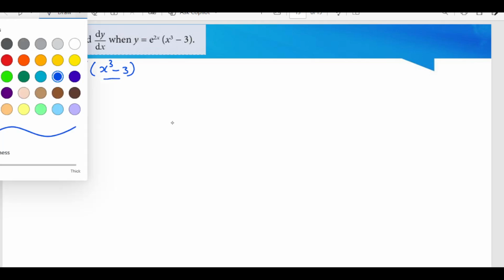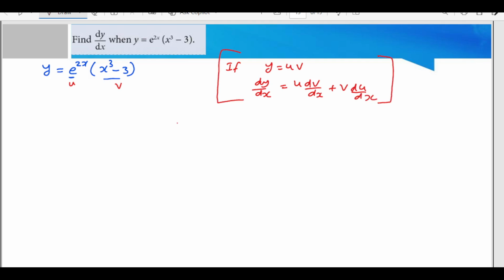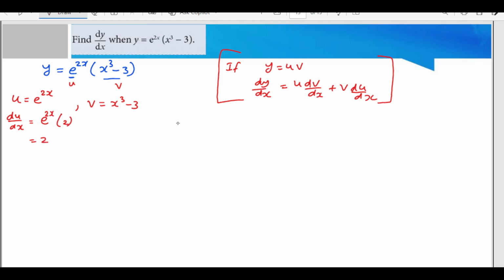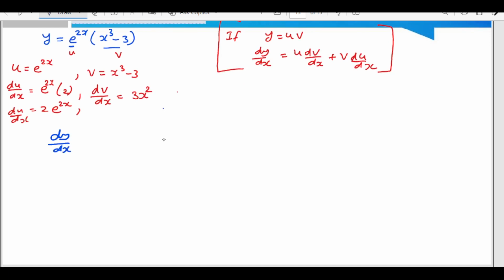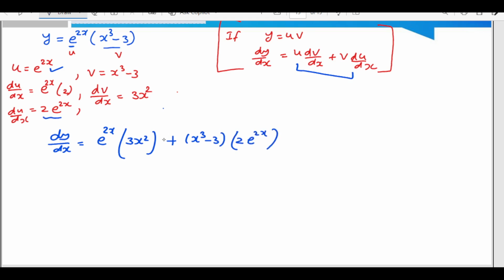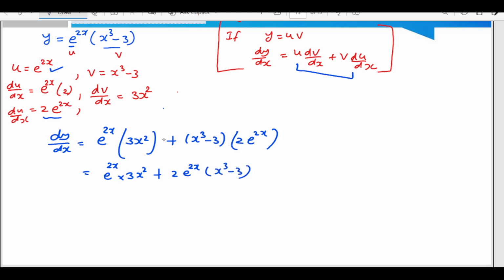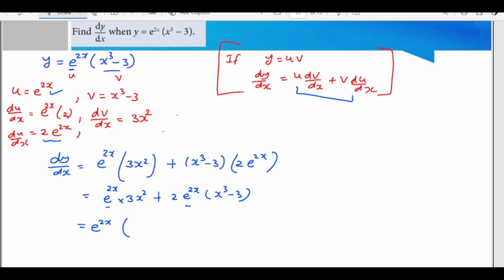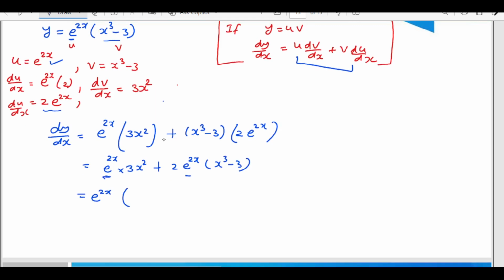“1 Question a Day – A Level Maths”-Graphs